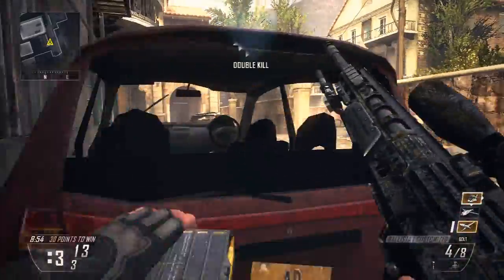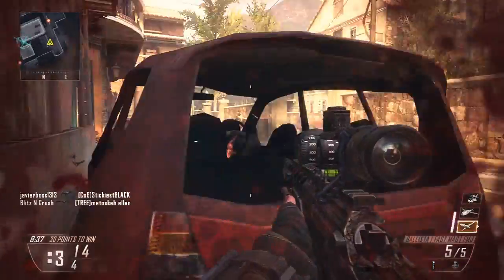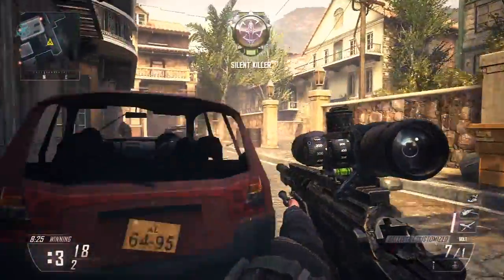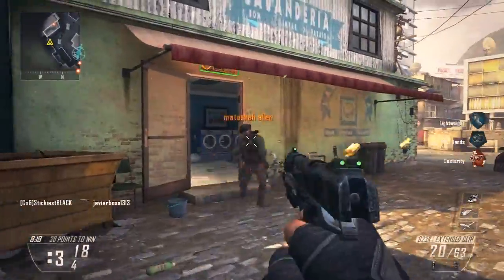Black Ops 2 Sniper Gameplay: FFA Tips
Aylius (feat. Mass) - Perfecting Technique